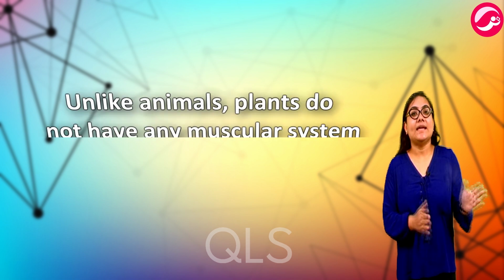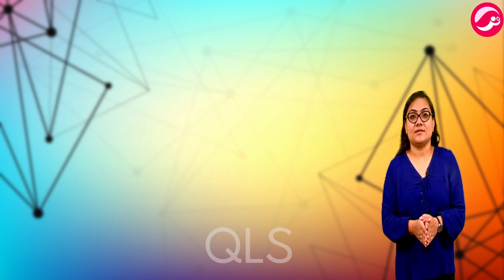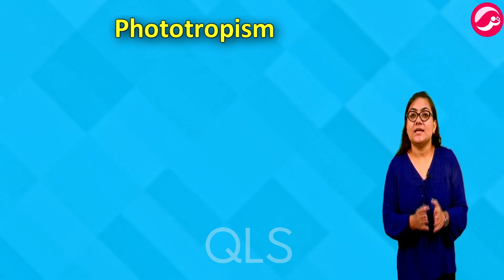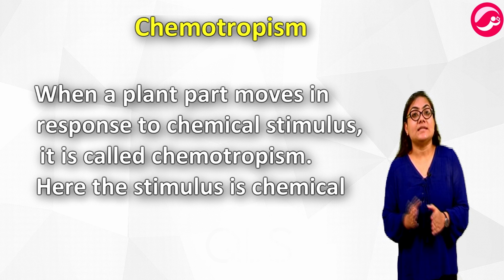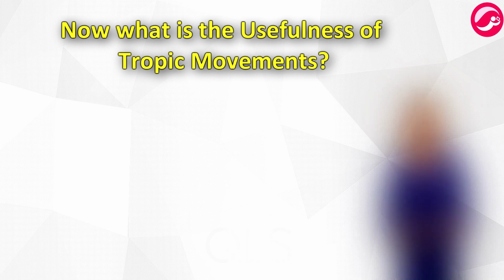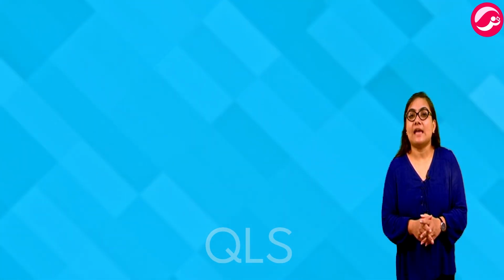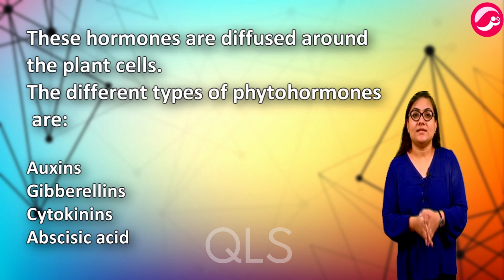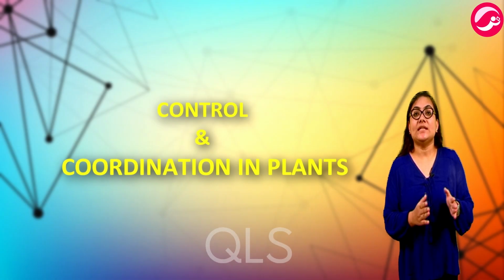Class 10 Science Chapter 6 | Control & Co-ordination | Lesson 6.3 | Latest Full NCERT Course | CBSE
✅ In this video:

✔️ Class: 10th
✔️ Subject: Science
✔️ Chapter: Control & Co-ordination
✔️ Lesson - 6.3
✔️ Topic Name: Overview - Control & Co-ordination
✔️ Topics Covered in This Video: Detailed Overview of the Chapter Control & Co-ordination Has Been Discussed in This Video.